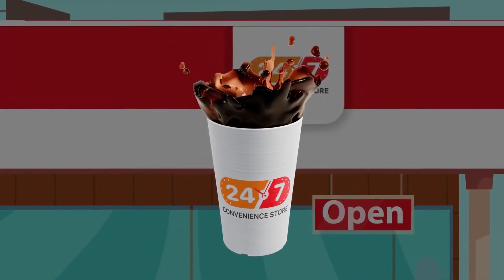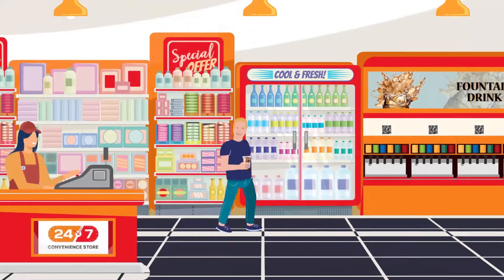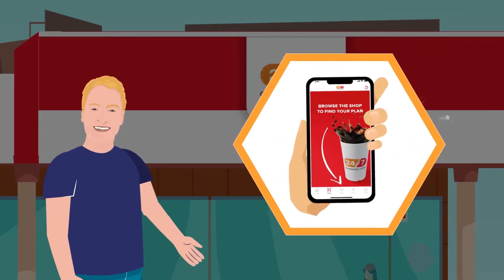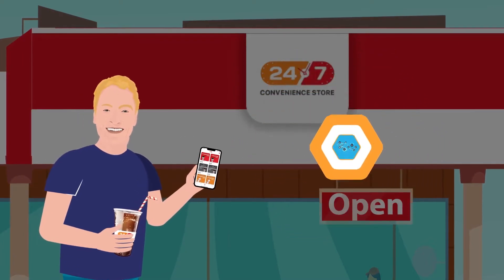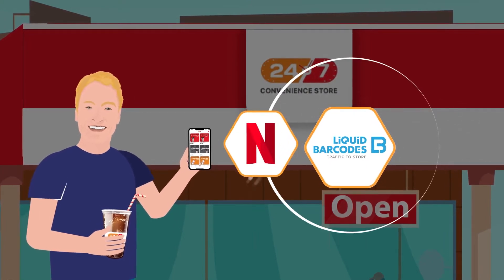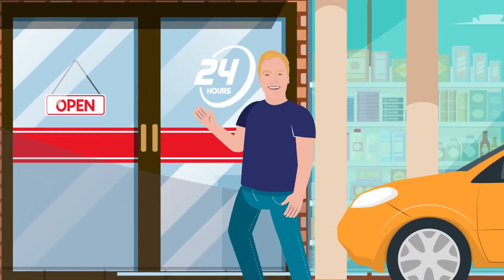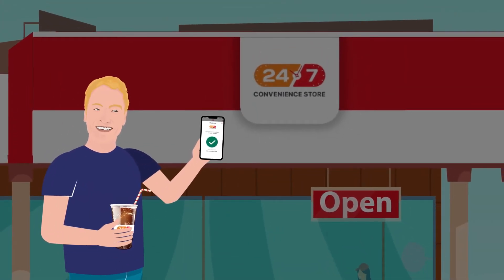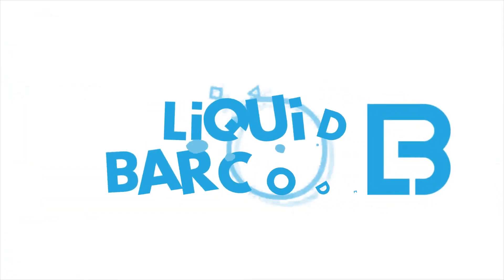Fountain Subscription Liquid Barcodes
Check out how to delight your customers and offer them Ultimate convenience with our App based Fountain Subscription Program!